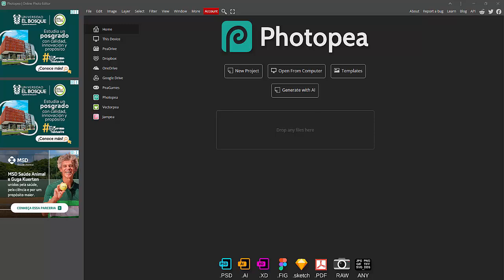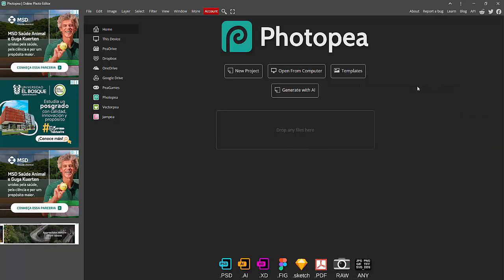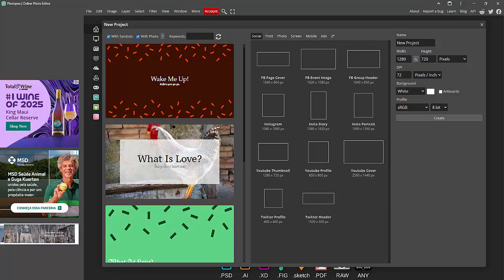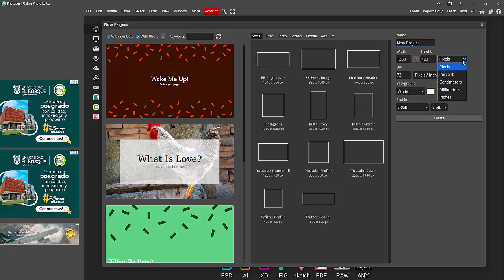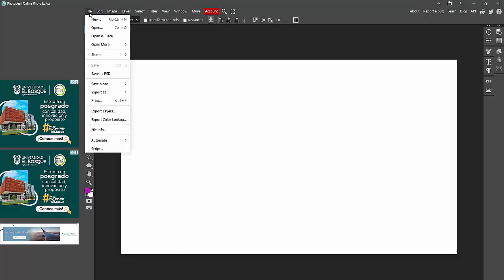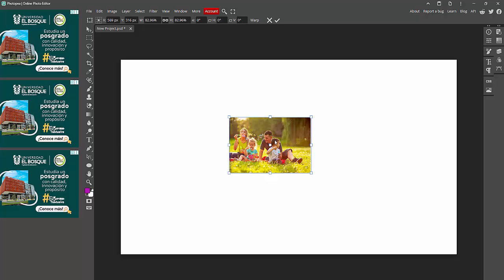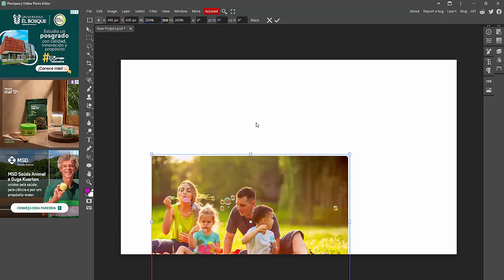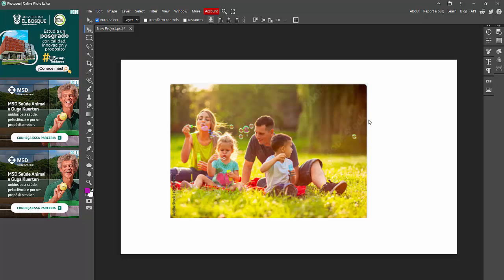How to Change the Size of a Image in inches in Photopea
How to Change Image Size to Inches in Photopea (Easy Tutorial)

Learn how to precisely change the size of your image to specific inches in Photopea! This quick tutorial is perfect for anyone who needs to resize photos for printing, social media, or specific project requirements. I'll walk you through the simple steps using the Image Size dialog box to change the width, height, and resolution of your image without losing quality.

In this video, you'll learn:

How to open the Image Size menu in Photopea.

The difference between pixels and inches.

How to set your dimensions to inches for width and height.

The importance of resolution (DPI/PPI) for print quality.

How to use the Resample option correctly to maintain image sharpness.

Whether you're preparing a photo for a 4x6 print or creating an 8x10 poster, this guide has you covered. Photopea is a powerful free alternative to Photoshop, and knowing how to properly resize images is a fundamental skill.

Related Tutorials:
How to Crop an Image in Photopea
How to Change Canvas Size in Photopea
How to Save for Web in Photopea